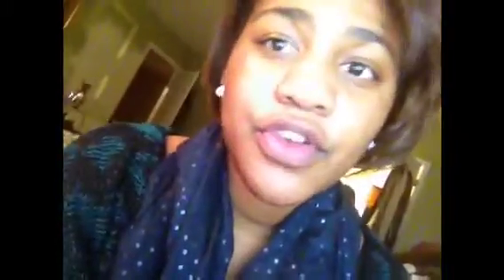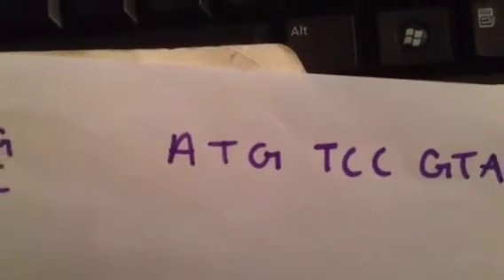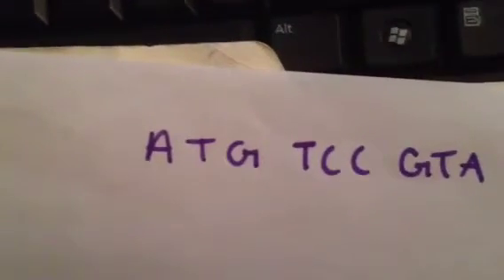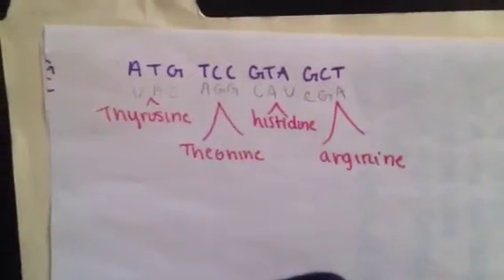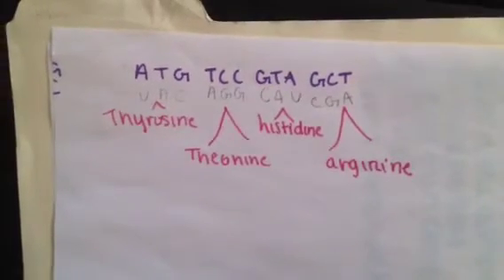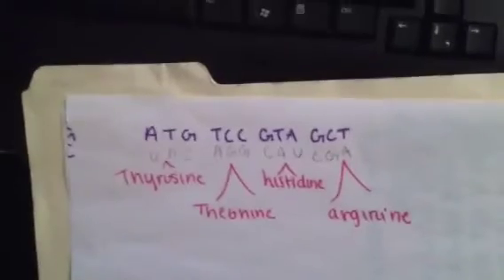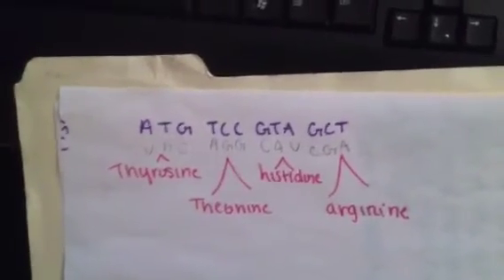Mrs Welty's Project